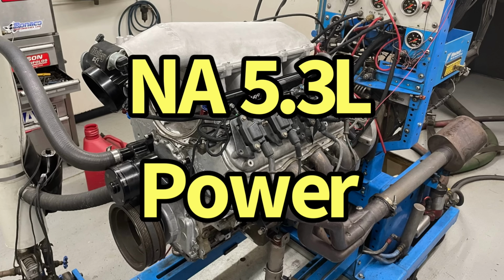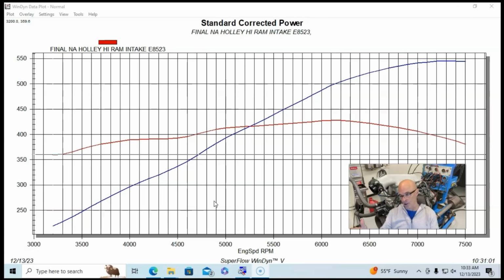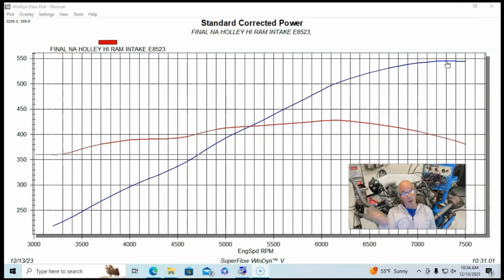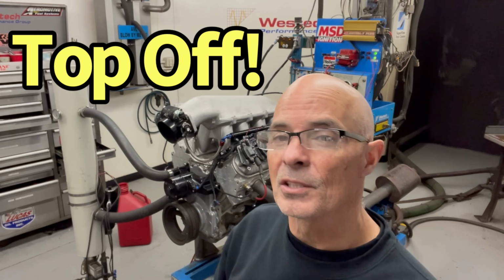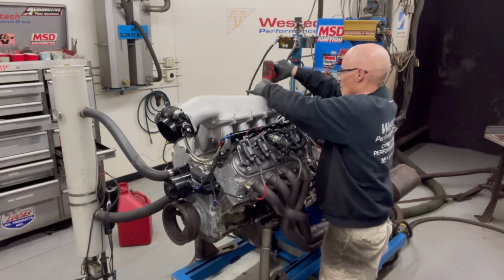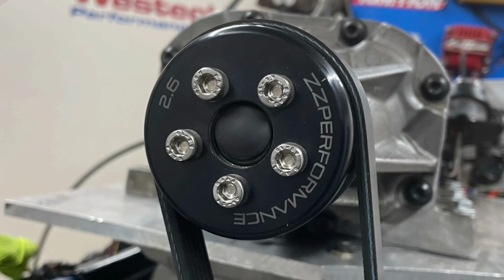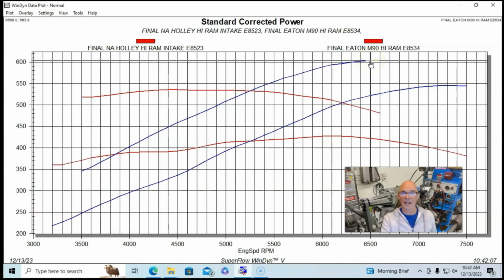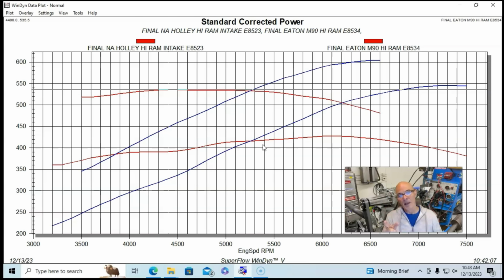CHEAP JUNKYARD M90 MAKES OVER 600 HP! IS IT A WORLD RECORD FOR THE 3800 V6 M90? 5.3L + M90=600+ HP!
HOW MUCH POWER CAN A LOW-BUCK, JUNKYARD M90 BLOWER MAKE? WILL A V6 M90 BLOWER WORK ON A V8? IS THE M90 TOO SMALL TO WORK ON AN LS? HOW MUCH POWER WILL AN M90 SUPERCHARGER MAKE? CAN YOU MAKE 600 HP WITH AN M90 BLOWER ON AN LS? SHOULD I RUN AN M90 BLOWER ON MY LS? WHAT CAM SHOULD I RUN ON MY M90 BLOWER? DO I NEED A SPECIAL CAM FOR THE SUPERCHARGER? DO I NEED A DEDICATE BLOWER CAM IF I RUN A SUPERCHARGER? CHECK OUT THIS VIDEO WHERE I COMBINED A MODIFIED (BIGGER THROTTLE OPENING) GEN-V M90 BLOWER WITH A JUNKYARD L33 5.3L BUILD (HCI) AND MADE SOME SERIOUS POWER.